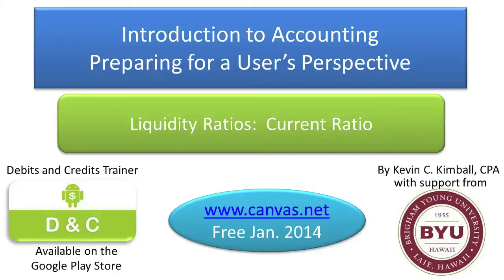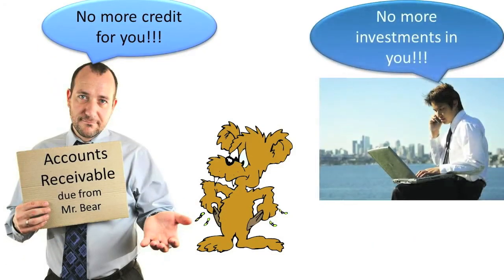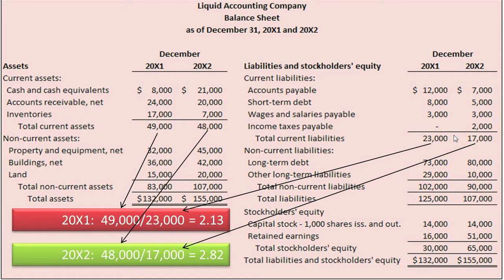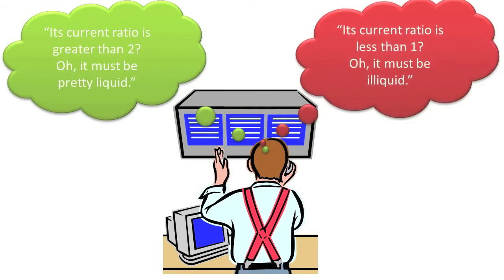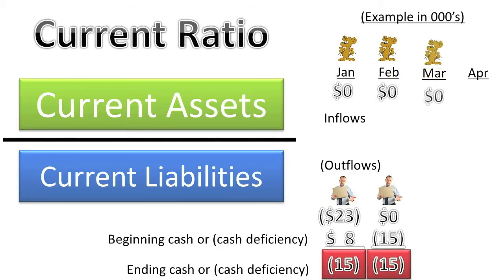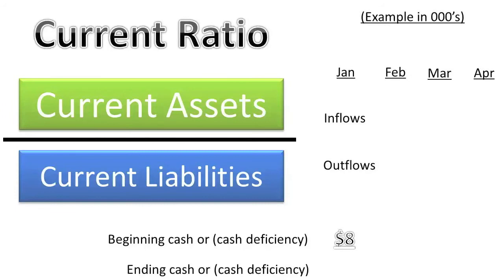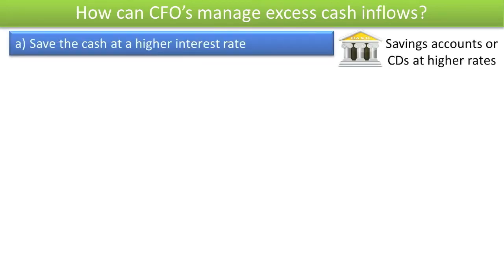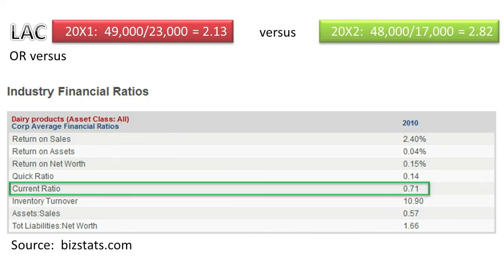Liquidity Ratios: Current Ratio - Video Slides 1-16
This is the full video on the topic "Liquidity Ratios:  Current Ratio".  If you would rather watch this video in small bites, you can go to my playlist titled "Liquidity Ratios:  Current Ratio" where you will see videos for specific slides.